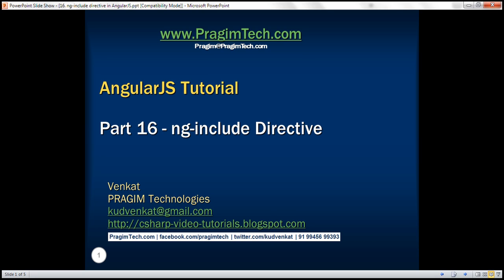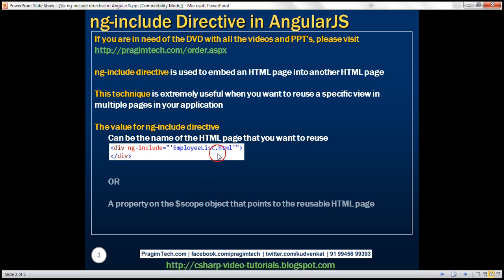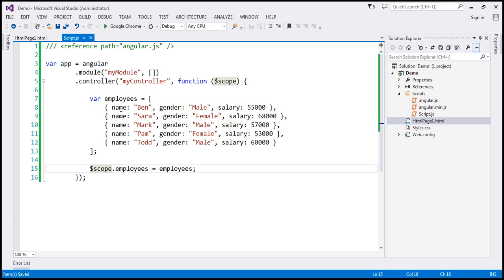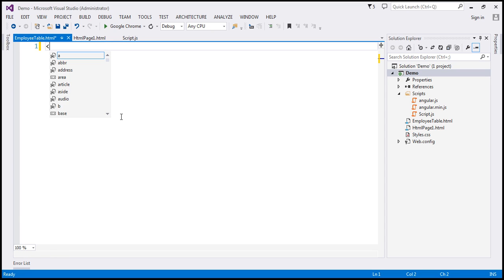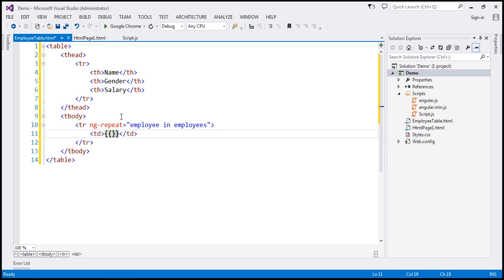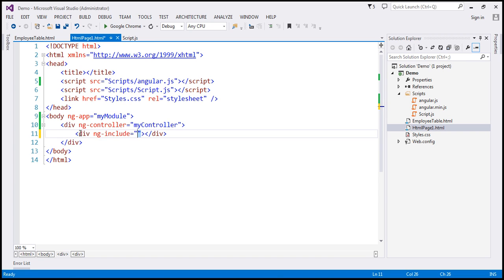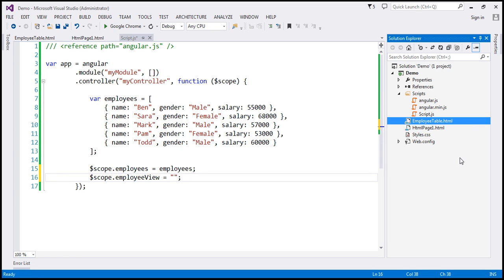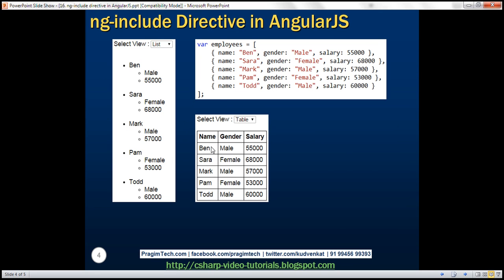ng include directive in AngularJS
angularjs ng include example

In this video we will discuss ng-include directive in Angular

ng-include directive is used to embed an HTML page into another HTML page. This technique is extremely useful when you want to reuse a specific view in multiple pages in your application.

The value of ng-include directive can be the name of the HTML page that you want to reuse or a property on the $scope object that points to the reusable HTML page.

EmployeeList.html : This is the HTML page that we intend to reuse on multiple HTML pages

[table]
    [thead]
        [tr]
            [th]Name[/th]
            [th]Gender[/th]
            [th]Salary[/th]
        [/tr]
    [/thead]
    [tbody]
        [tr ng-repeat="employee in employees"]
            [td] {{ employee.name }} [/td]
            [td] {{ employee.gender}} [/td]
            [td] {{ employee.salary}} [/td]
        [/tr]
    [/tbody]
[/table]

Script.js :

        .module("myModule", [])
        .controller("myController", function ($scope) {

            var employees = [
                { name: "Ben", gender: "Male", salary: 55000 },
                { name: "Sara", gender: "Female", salary: 68000 },
                { name: "Mark", gender: "Male", salary: 57000 },
                { name: "Pam", gender: "Female", salary: 53000 },
                { name: "Todd", gender: "Male", salary: 60000 }

HTMLPage1.html : This is the HTML page where we want to reuse EmployeeList.html. Notice that we are using ng-include directive and the value for it is the name of the HTML file that we want to reuse.

[head]
    [title][/title]
    [script src="Scripts/angular.js"][/script]
    [script src="Scripts/Script.js"][/script]
    [link href="Styles.css" rel="stylesheet" /]
[/head]
[body ng-app="myModule"]
    [div ng-controller="myController"]
        [div ng-include="'EmployeeList.html'"]
        [/div]
    [/div]
[/body]
[/html]

In this example, we have specified the name of the HTML file in the view. You can also have a property attached to the $scope object that points to the HTML file that you want to reuse , and use that property with ng-include directive.

Example : Create an HTML page with a dropdownlist that allows the user to select the view - Table or List. Depending on the selection we want to load the respective HTML page into the current HTML page i.e HTMLPage1.html

If the user selects Table from the dropdownlist, the employee data should be presented using a Table

If the user selects List from the dropdownlist, the employee data should be presented using an unordered list

EmployeeTable.html : This HTML page presents the employee data using a table element

[table]
    [thead]
        [tr]
            [th]Name[/th]
            [th]Gender[/th]
            [th]Salary[/th]
        [/tr]
    [/thead]
    [tbody]
            [td] {{ employee.name }} [/td]
            [td] {{ employee.gender}} [/td]
            [td] {{ employee.salary}} [/td]
        [/tr]
    [/tbody]
[/table]

EmployeeList.html : This HTML page presents the employee data using 2 unordered list elements

[ul ng-repeat="employee in employees"]
    [li]{{employee.name}}
        [ul]
            [li]{{employee.gender}}[/li]
            [li]{{employee.salary}}[/li]
        [/ul]
    [/li]
[/ul]

Script.js : The controller function attaches employeeView property to the $scope object and sets it to EmployeeTable.html. This means when the page is initially loaded the employee data will be presented using a table.

        .module("myModule", [])
        .controller("myController", function ($scope) {

            $scope.employees = employees;
            $scope.employeeView = "EmployeeTable.html";